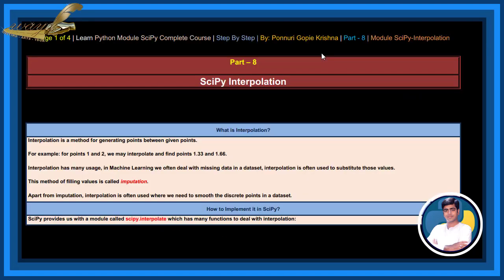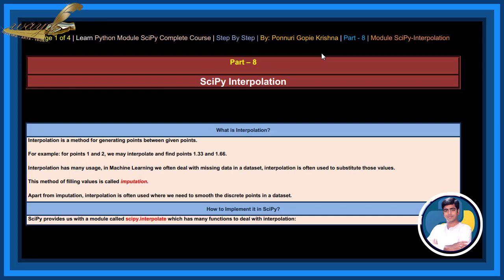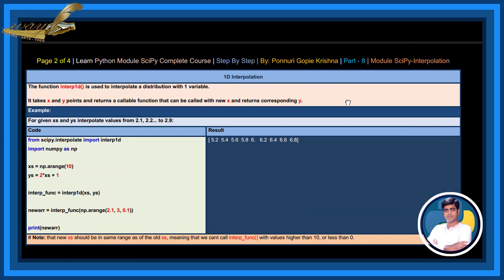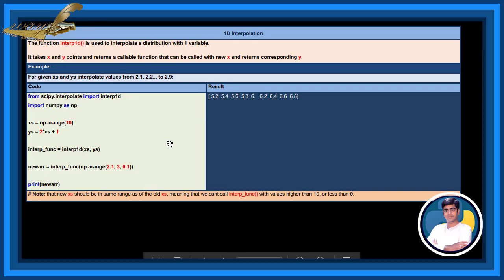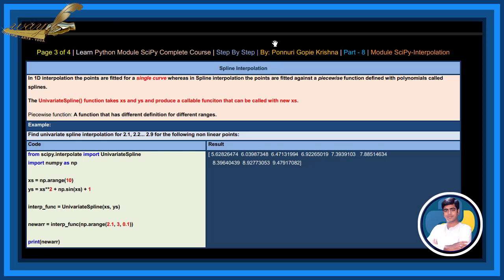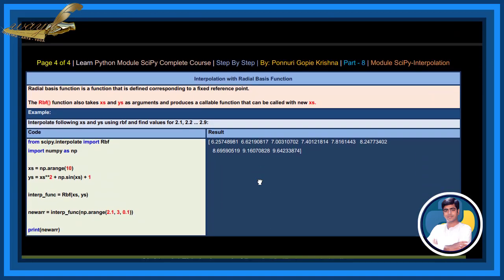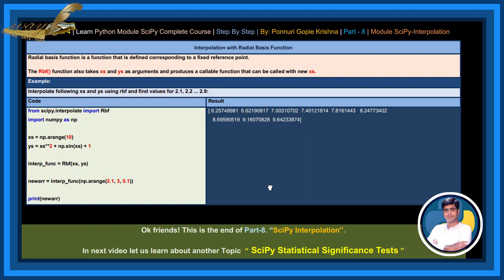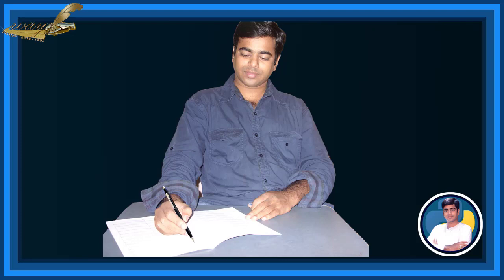Learn SciPy Complete Course |Step By Step| Interpolation |Ponnuri Gopie Krishna | Part-8